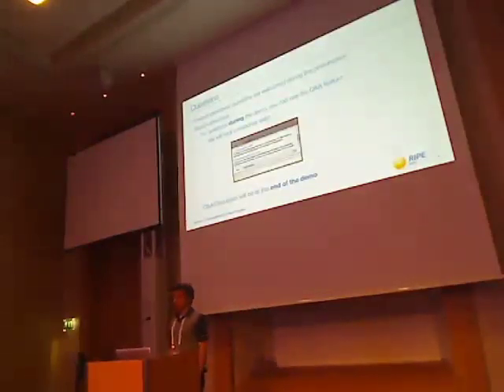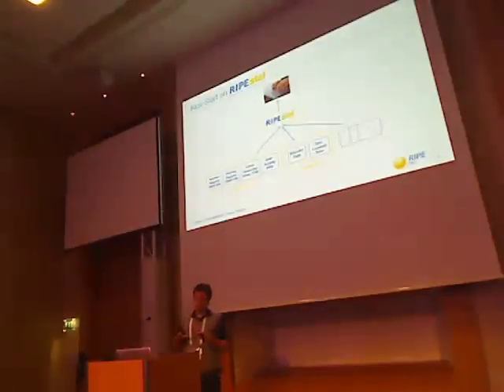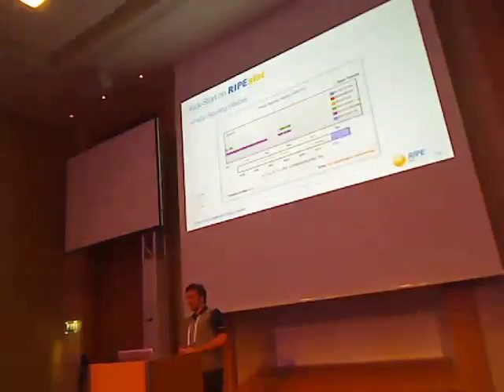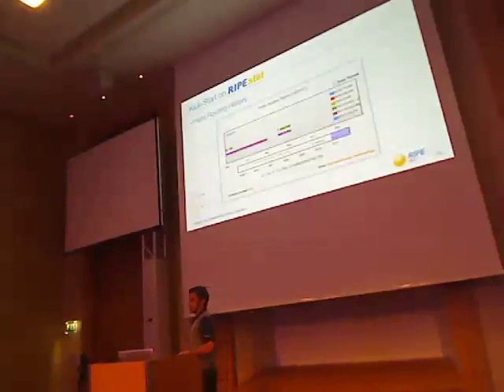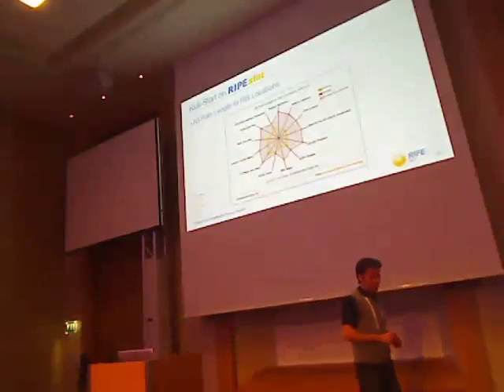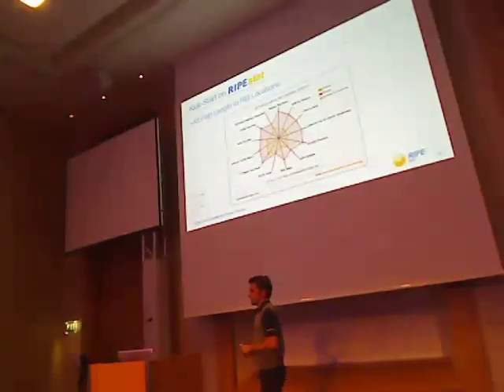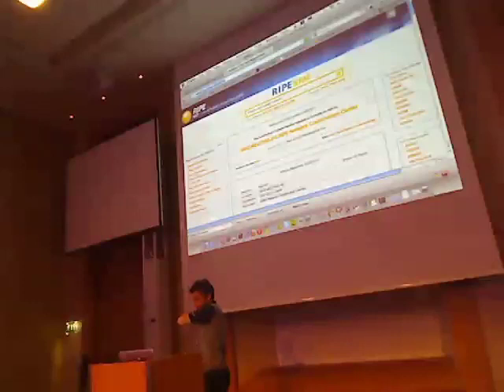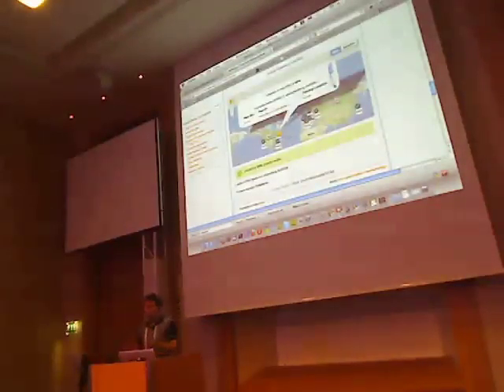RIPEstat Live Demo #10 - Features, Use Cases and Planned Developments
During the tenth live demo, Christian Teuschel provided a review of all existing RIPEstat views. This was especially useful for new RIPEstat users. He then demonstrated how RIPEstat could be used to find the location of a spammer and check prefix visibility.  The demo was attended by an audience of about 75 people.